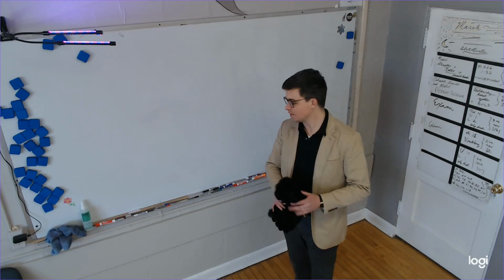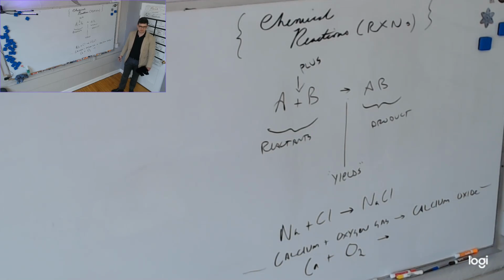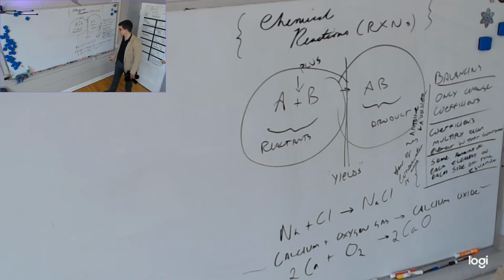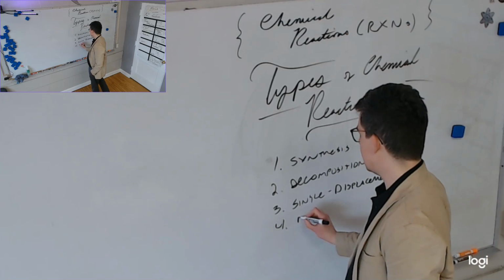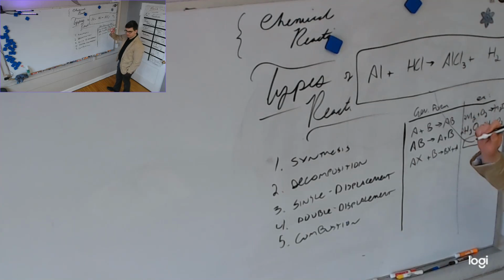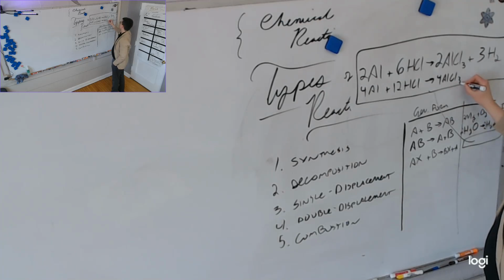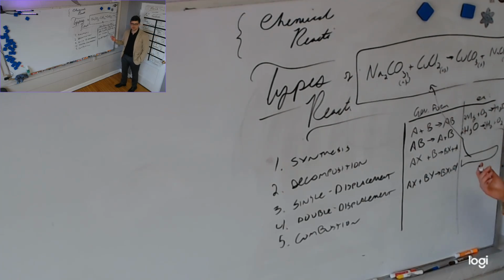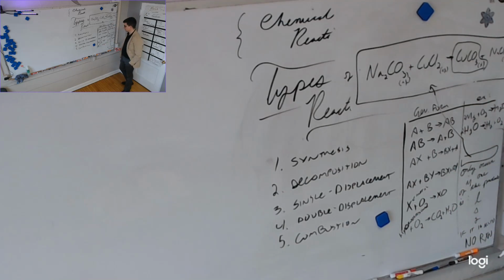Chemical Reactions - Chemistry I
In which we discuss balancing reactions and types of reactions.